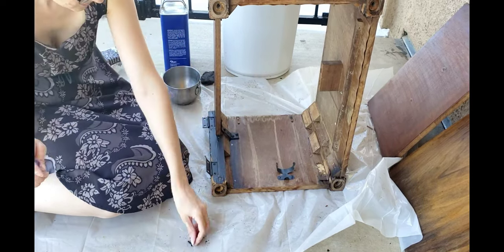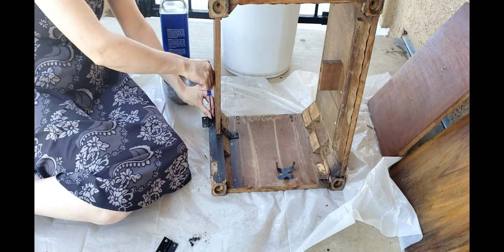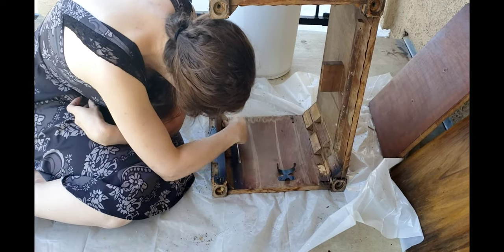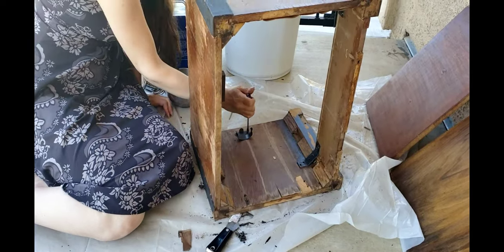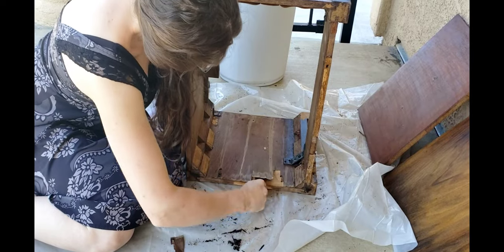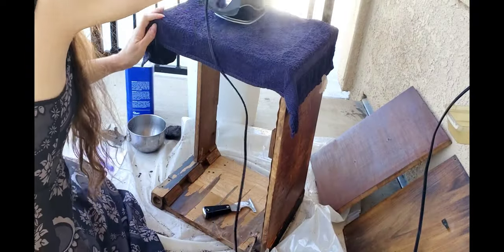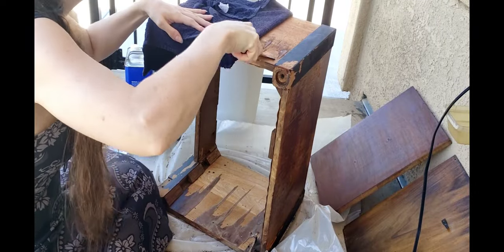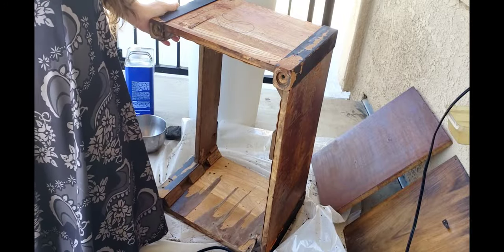Refinishing a Vintage Sewing Machine Cabinet: Stripping the Body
Satisfying Content, furniture refinishing, amateur hobbyist

Moving on to the body of this vintage sewing machine cabinet, I have more fun with steaming off veneer and uncover another strange marking!

Materials used: terrycloth towel, iron, putty knife, flathead screwdriver